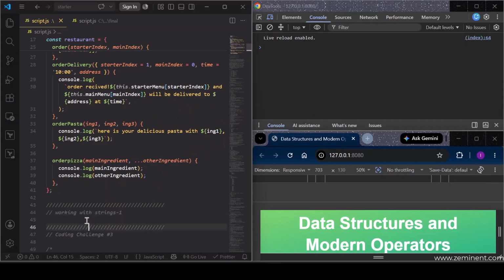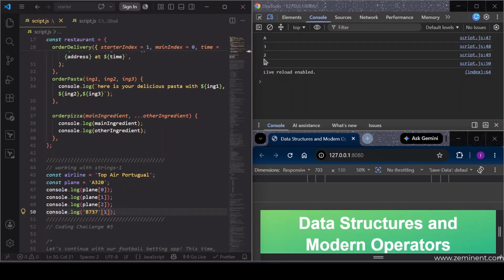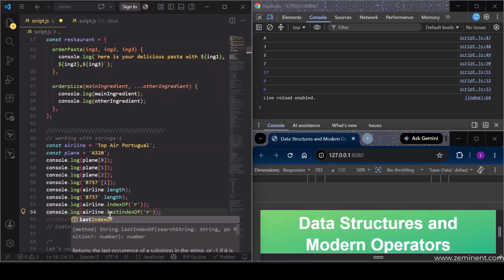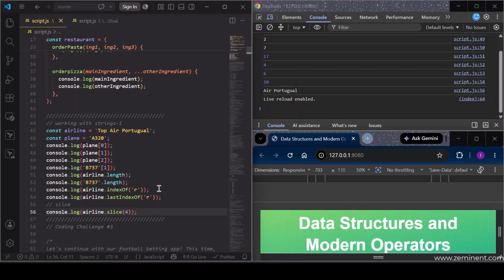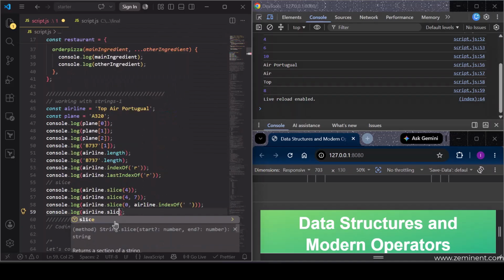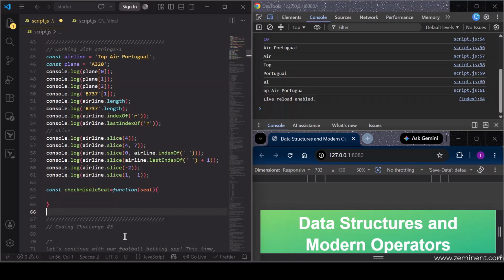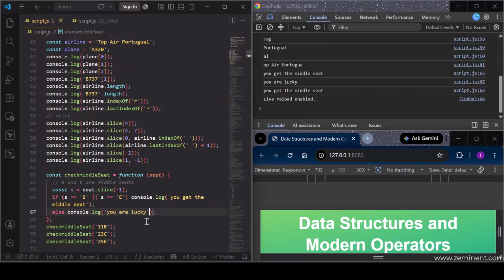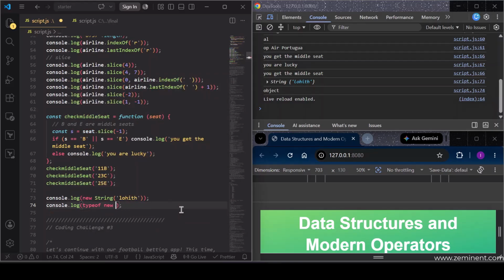69. Working with the Strings-1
Learn the fundamentals of working with strings in JavaScript! In Part 1, you'll explore essential string operations, methods, and techniques that every JavaScript developer should know. Perfect for beginners and anyone looking to strengthen their JavaScript skills.